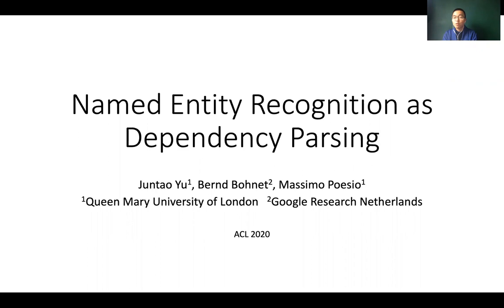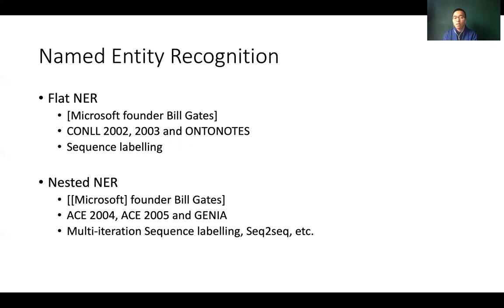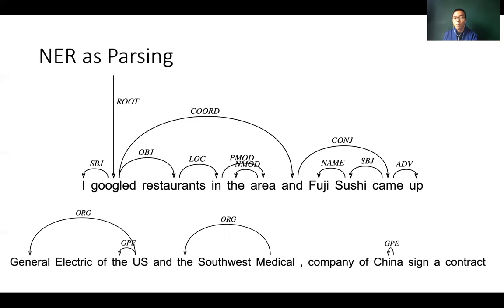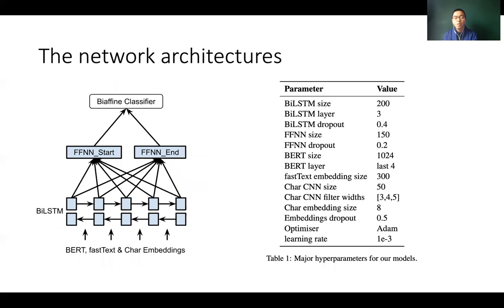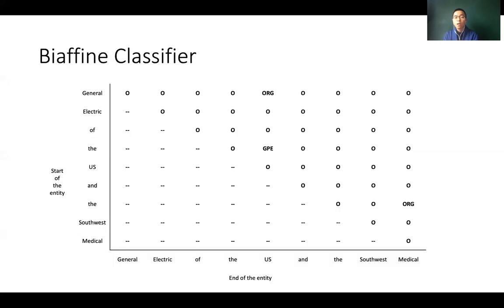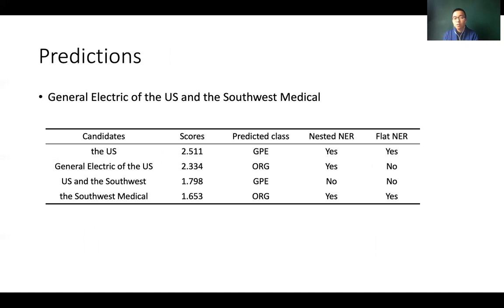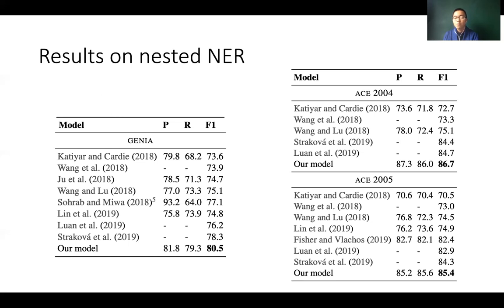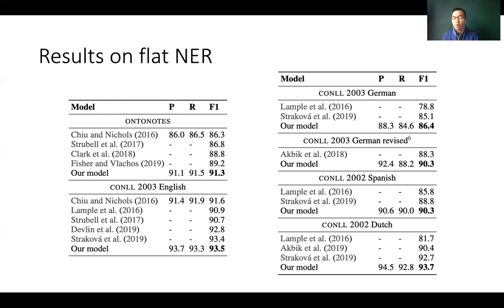ACL 2020 Named Entity Recognition as Dependency Parsing By Juntao Yu